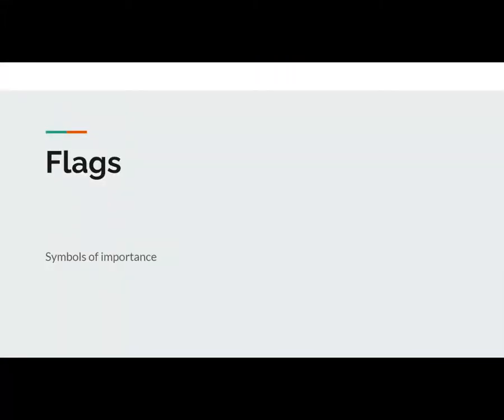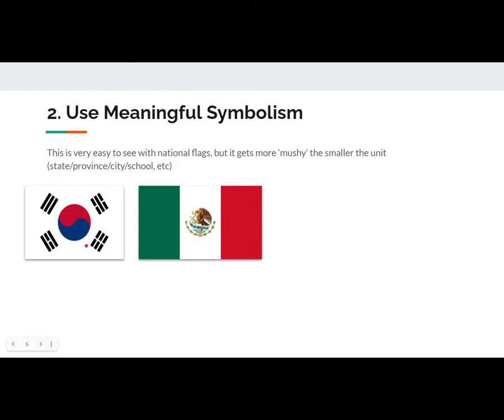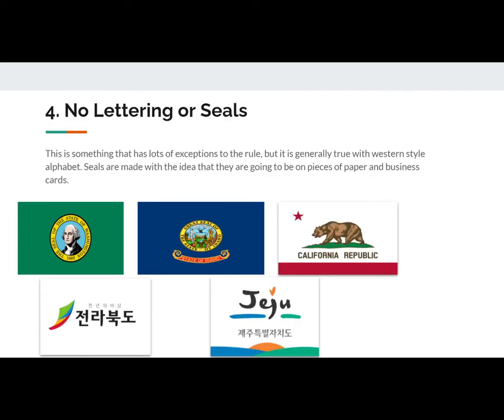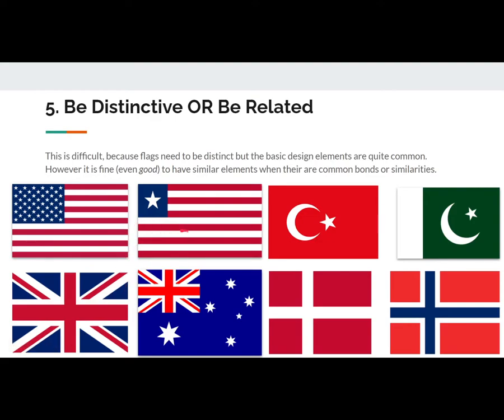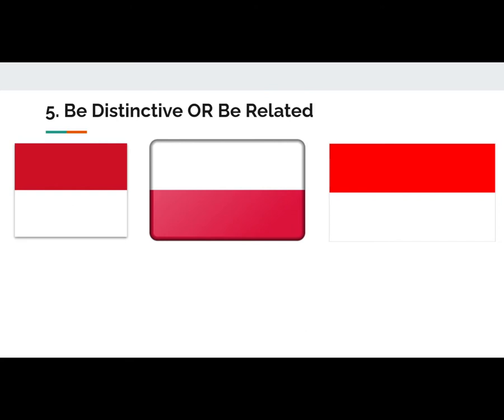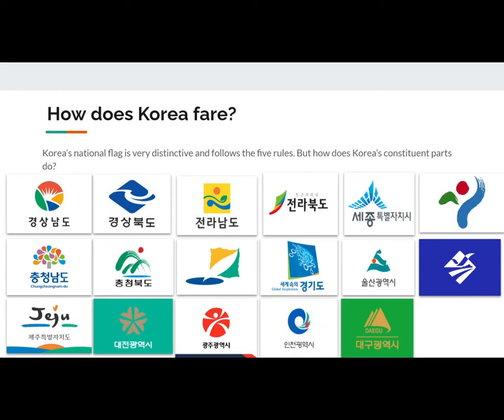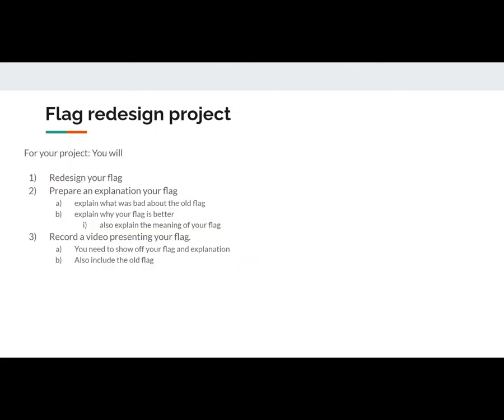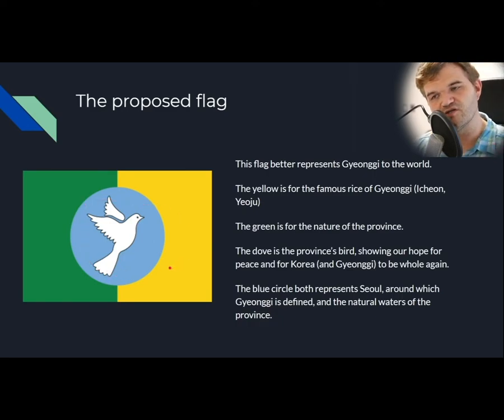ICC: week 10